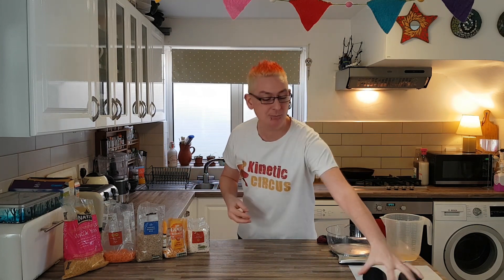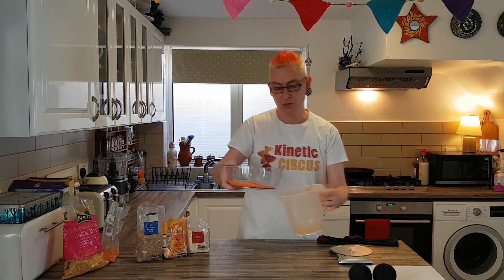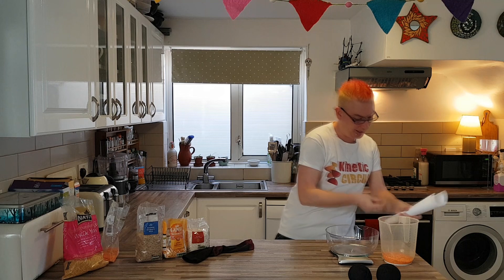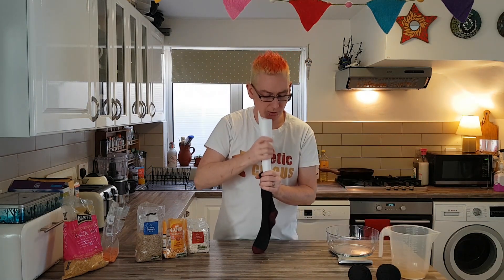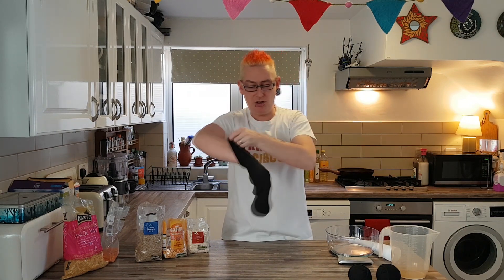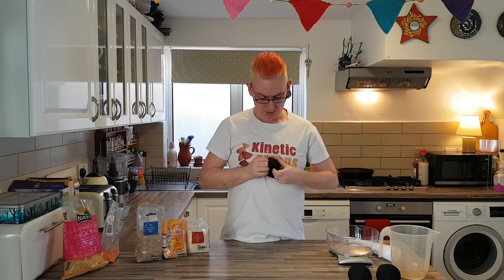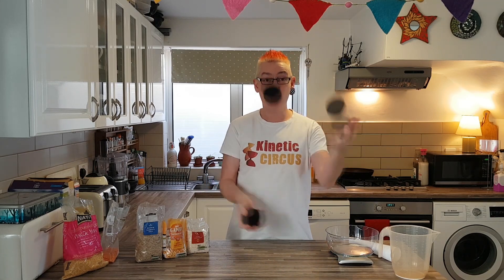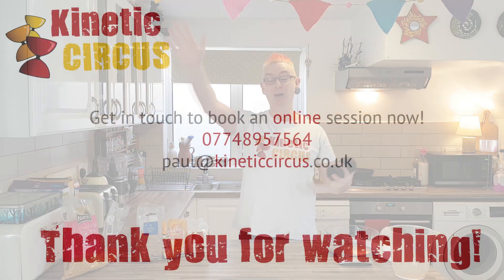Make your own juggling balls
Here's a simple tutorial on how to make your own juggling balls with some lentils and socks! These feel really good to juggle!